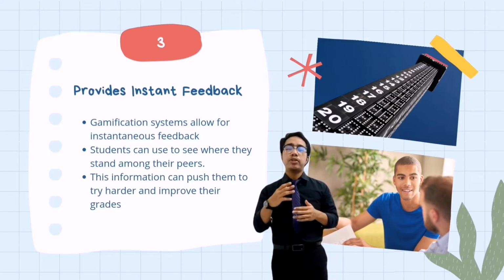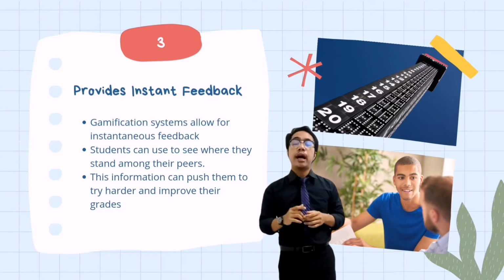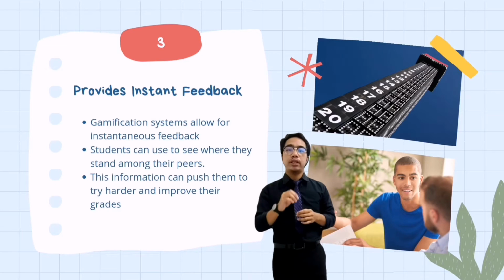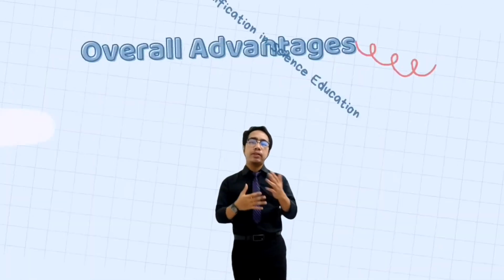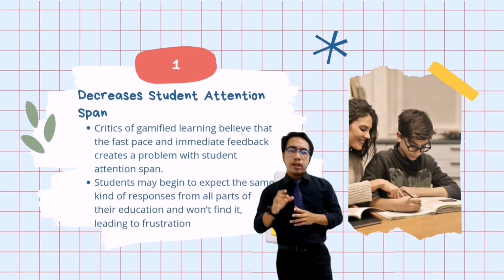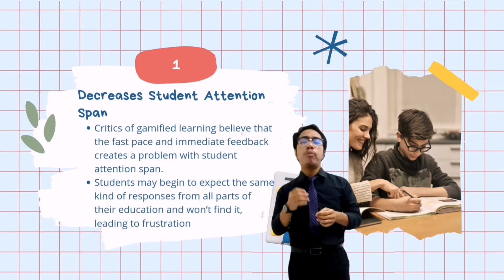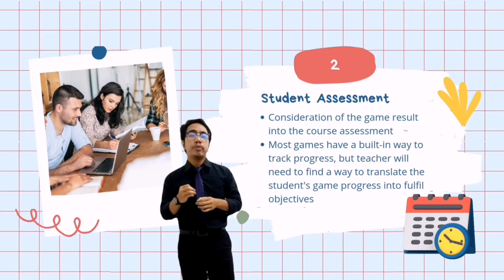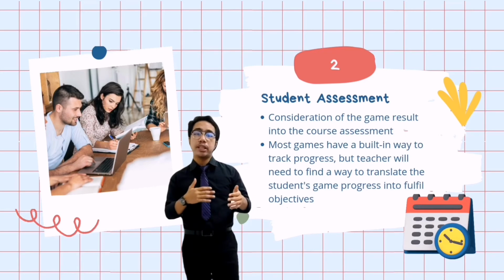Advantages and Disadvantages in Gamification